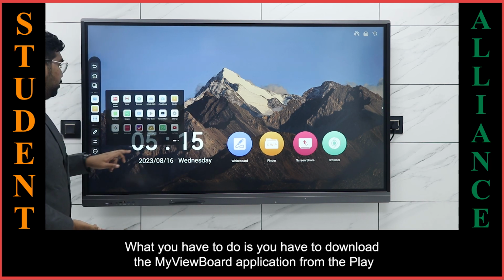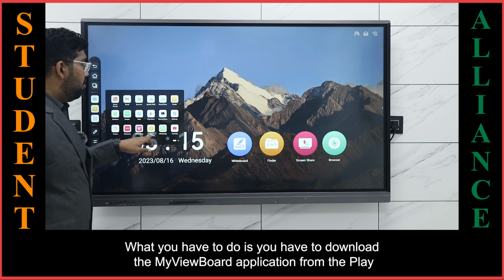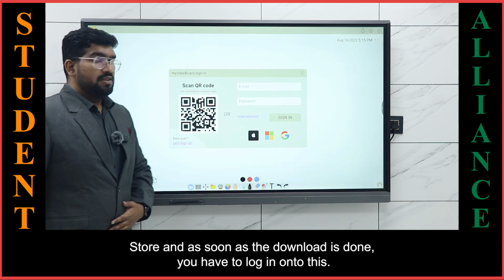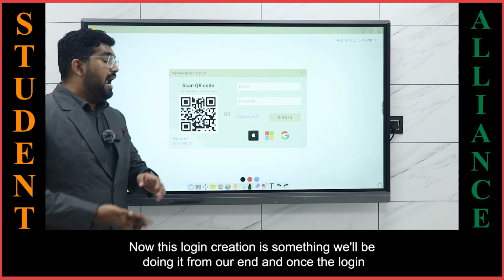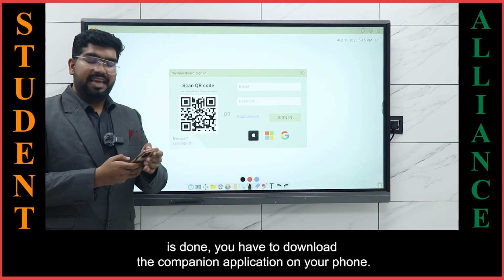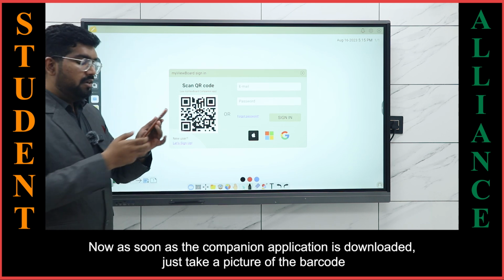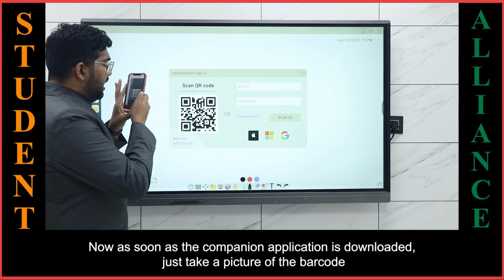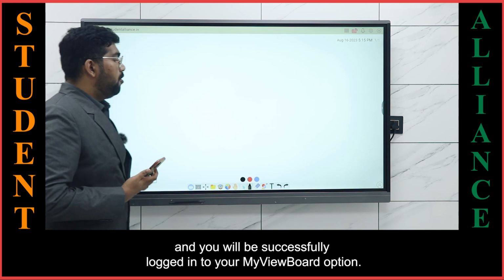SA -70 | "Unlock the Power: How to Use My View Board Software on IFPD Panel"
Welcome to an immersive journey into using My View Board software on your IFPD panel! In this tutorial, we'll guide you through every step, from installation to advanced features. Unleash the true potential of your IFPD panel with seamless interaction, creative learning, and dynamic presentations. Get ready to explore the possibilities and make the most of your View Board software experience.